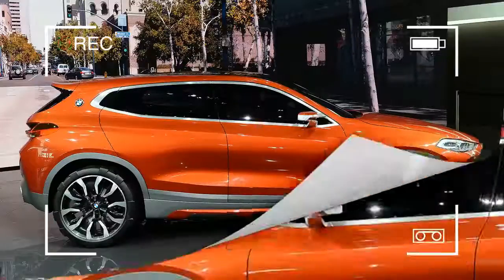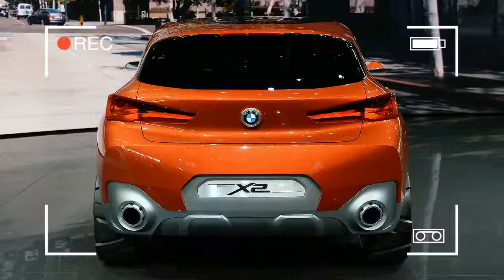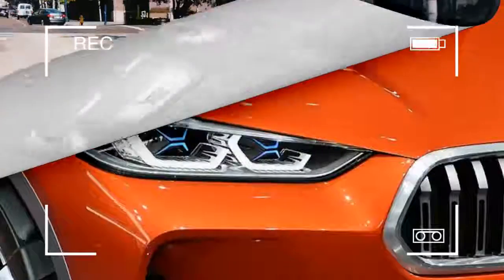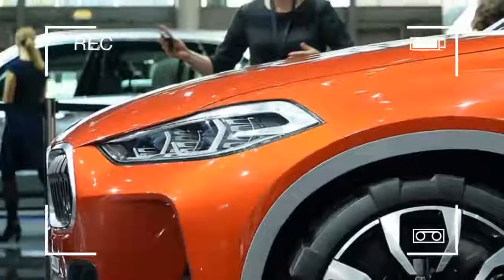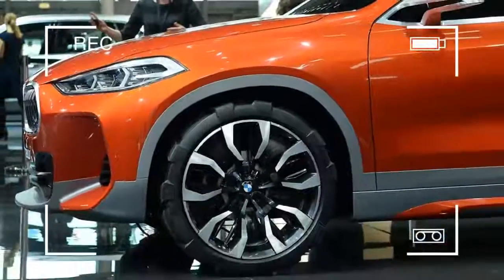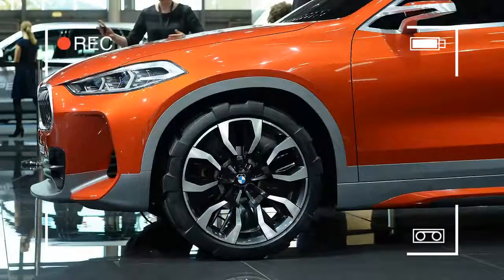Auto Shows Paris 2016 BMW Concept X2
Auto Shows Paris 2016 BMW Concept X2, BMW has a consistent recipe to make a "coupe" out of one of its crossovers. You take the blocky version – an X5 or X3, say – and lop the back off. This leaves you with two models that look basically the same ahead of the rear doors. One version has more interior room and the other costs more and appeals to style-centric people who apparently have less stuff to haul around. If the Concept X2 is any indication (and we definitely think it is), that formula is about to change.